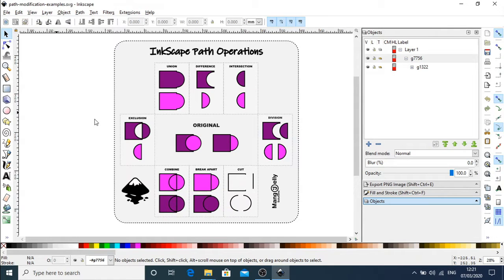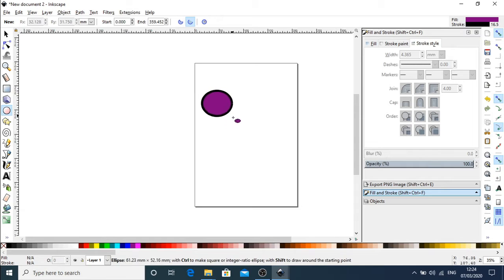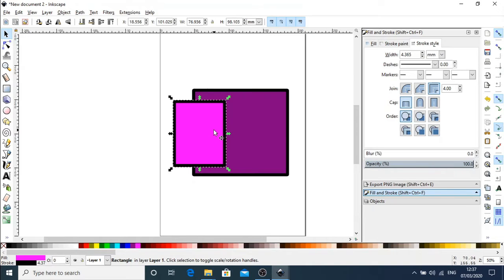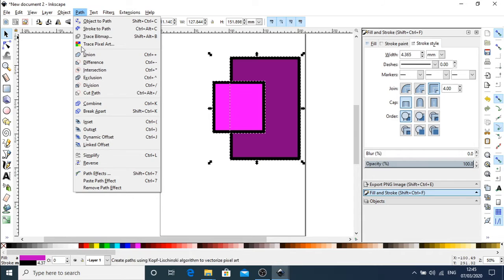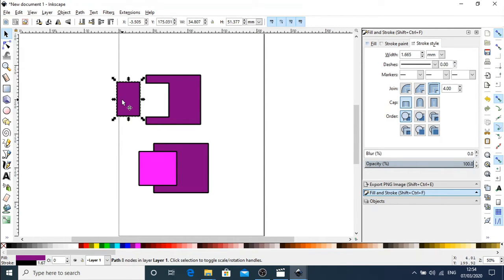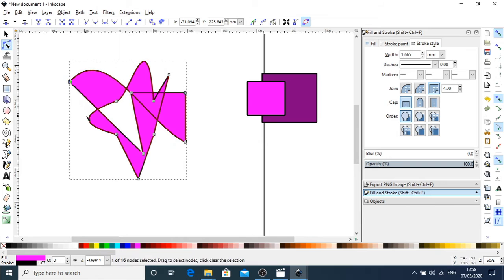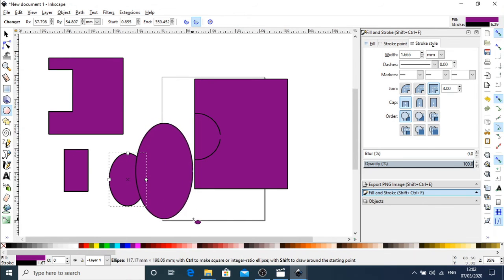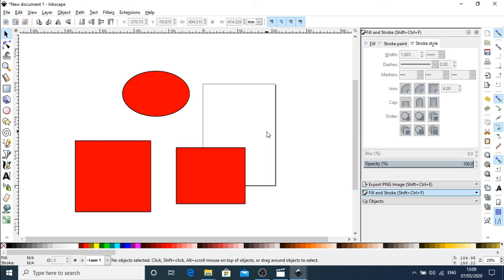Learn to use Path Operations in InkScape Beginners Tutorial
A look at the path operations in Inkscape, how to use them along with example of what to use them for.  Mastering these will help you create your arts and illustration quicker and easier.  Union, Difference, Intersection, Exclusion, Division, Cut path, Combine and Break apart are all covered in this video. This tutorial is ideal for beginners

If you like these videos and want to see more please consider donating a few pennies. All money will be invested into making better quality videos and content.